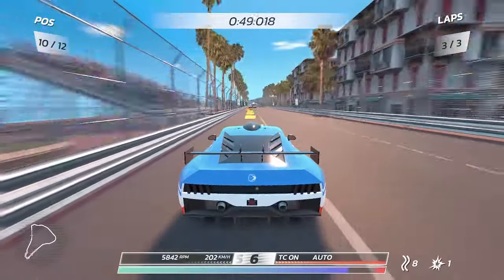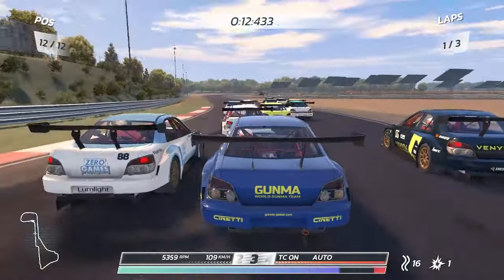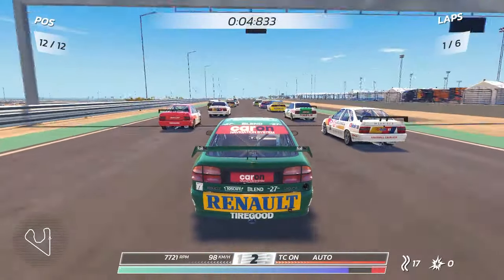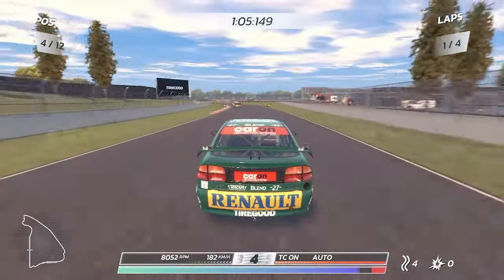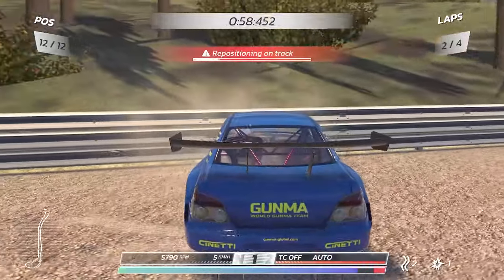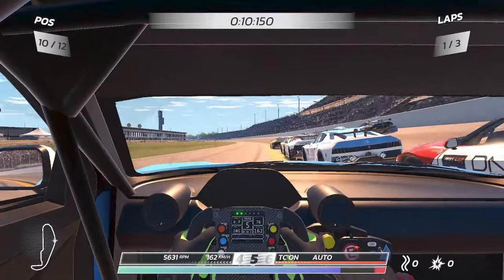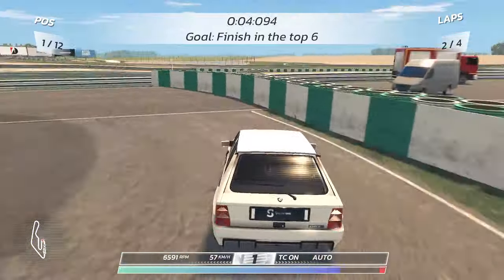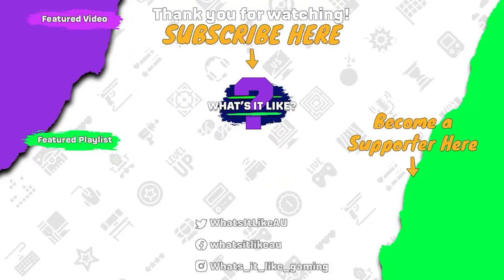Hot Lap Racing Switch Review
There’s an art form to racing, and I have lost countless hours to both Gran Turismo and Forza Motorsports in my time. Switch owners may have a decent selection of racing titles in the palm of their hands, but nothing quite like the racing titans of Playstation and Xbox. Hot Lap Racing by Zero Games Studio doesn’t claim to be on the same starting grid as Forza and Gran Turismo, instead opting to give us a hybrid “Simcade” racing experience. What’s it Like? Put on your helmet, fasten your seatbelt, and start your engines as we review Hot Lap Racing on Nintendo Switch.